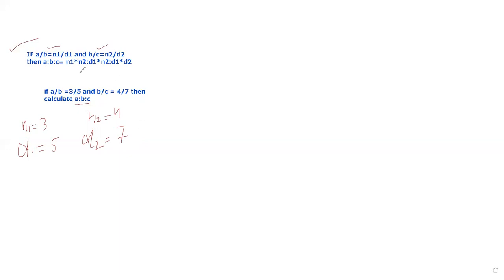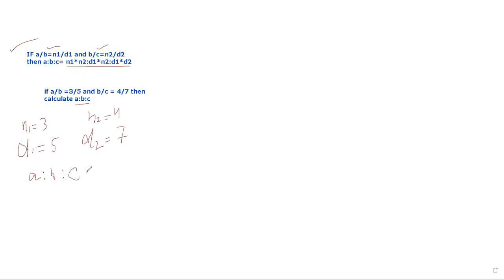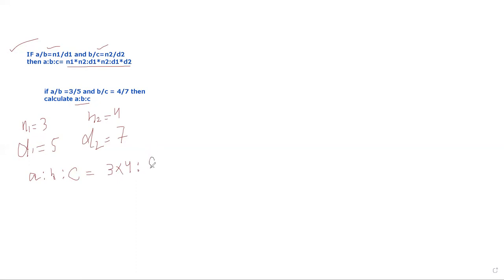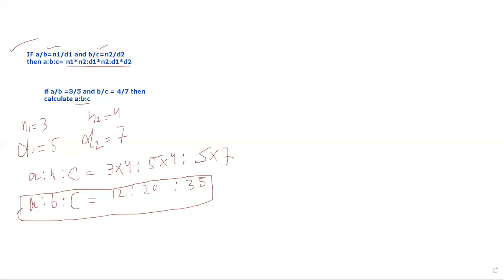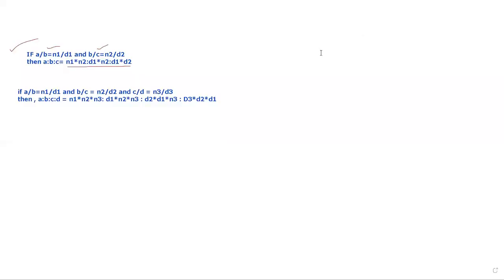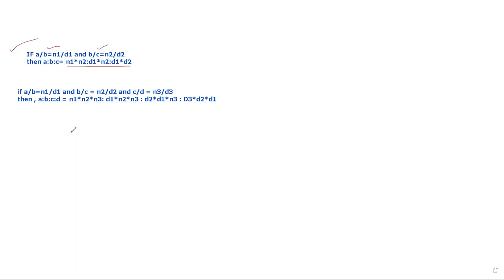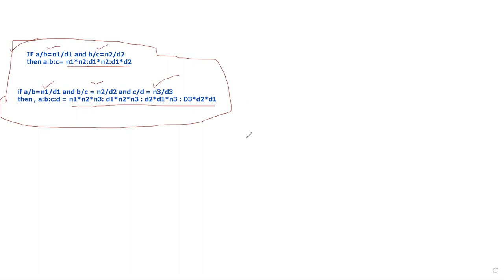Proportion part 5 ( Net, bba,bbm,and cluster University entrances)